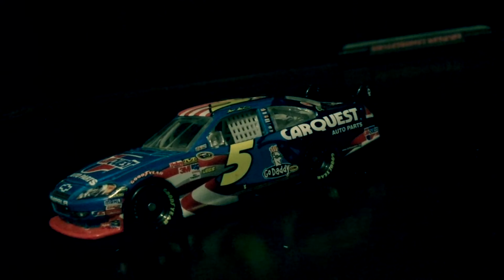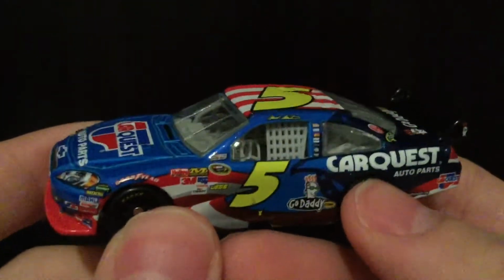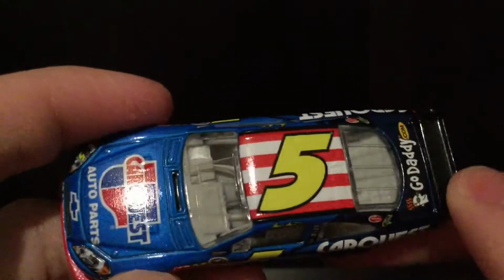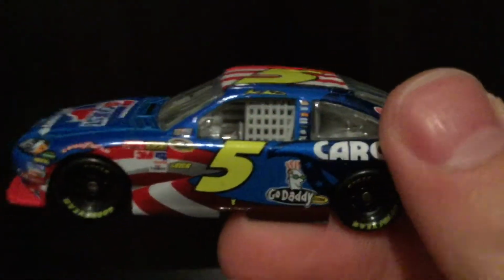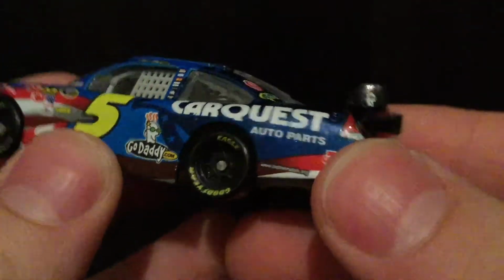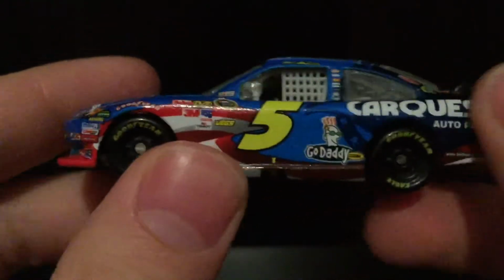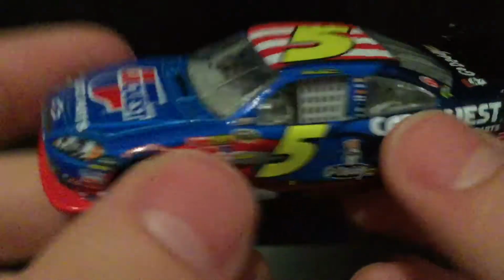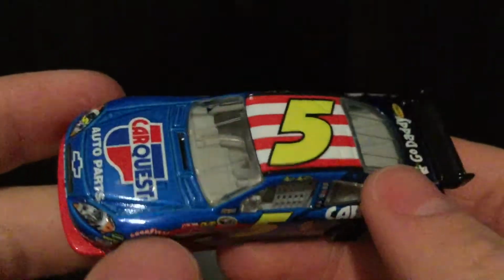2010 MARK MARTIN CARQUEST PATRIOTIC CHEVROLET IMPALA Diecastbuffet Reviews 1/64 Nascar Diecast COT